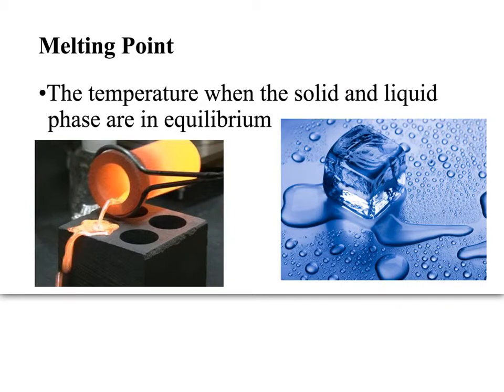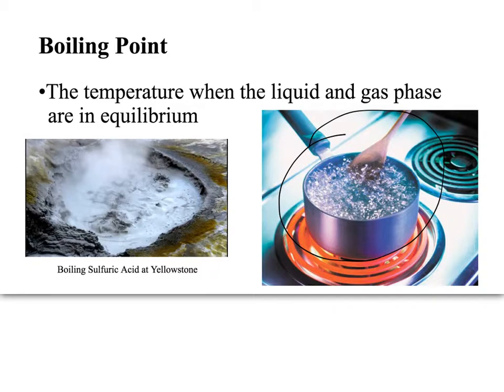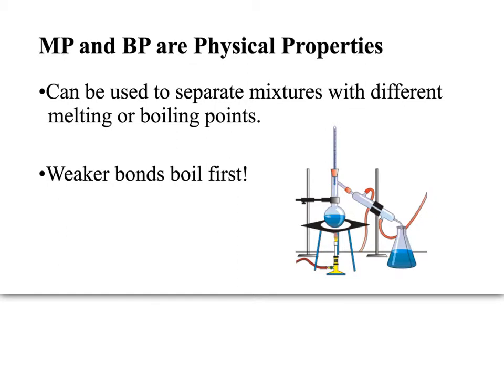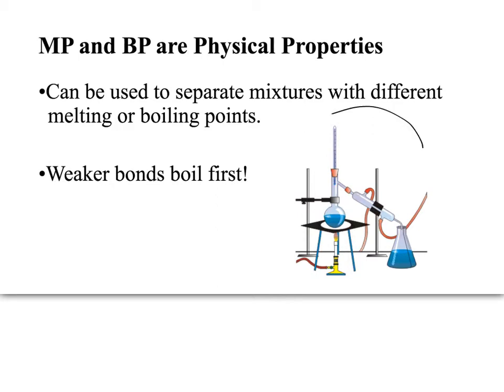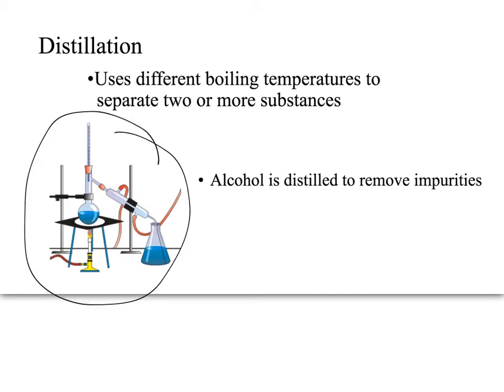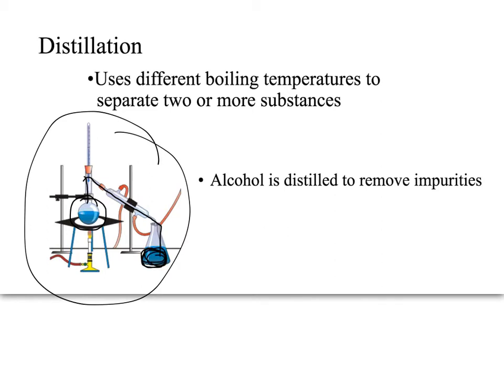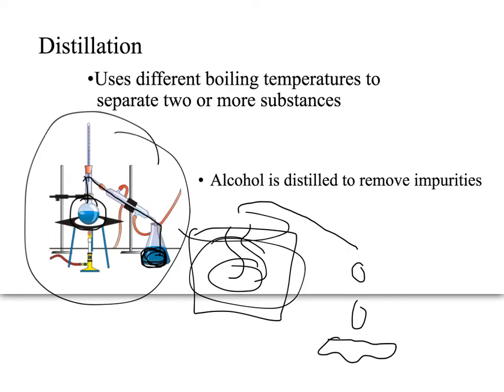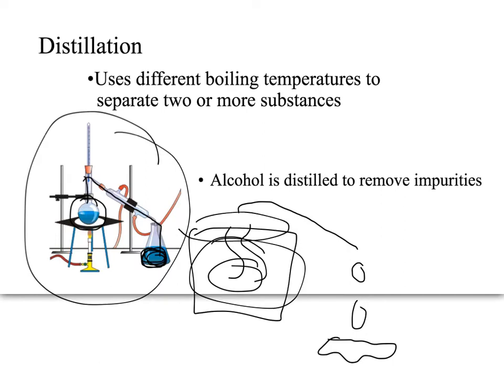JayPhySci - Melting And Boiling Points